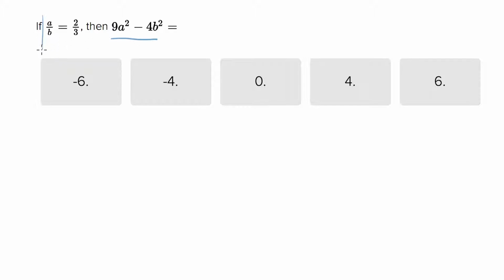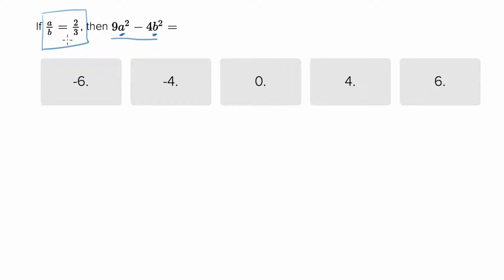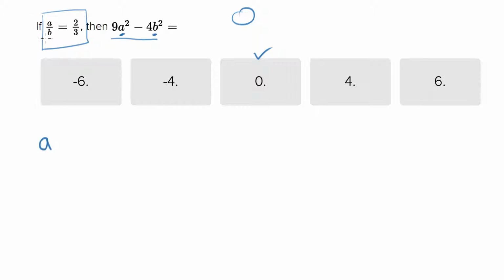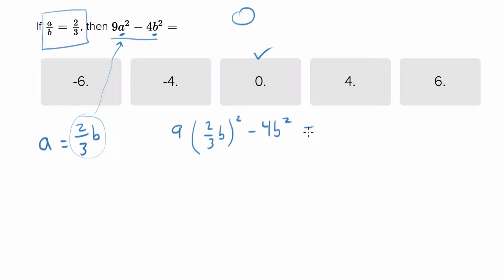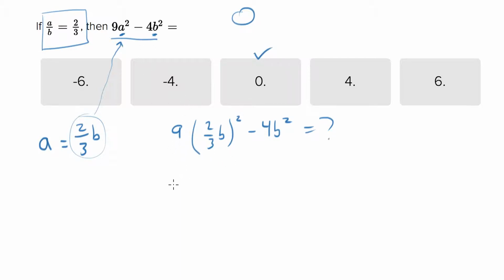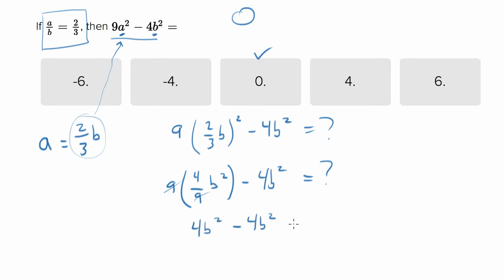6664 Analyzing algebraic expressions